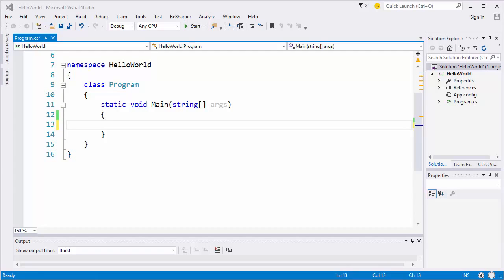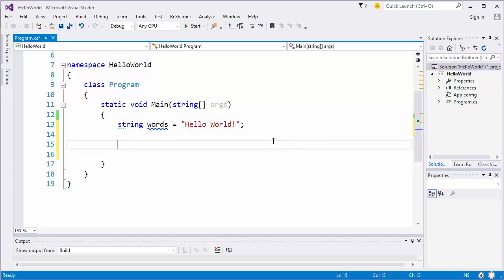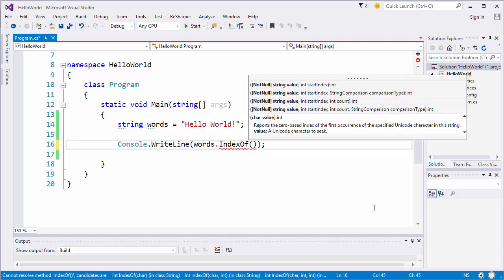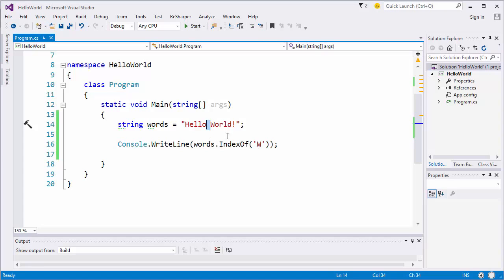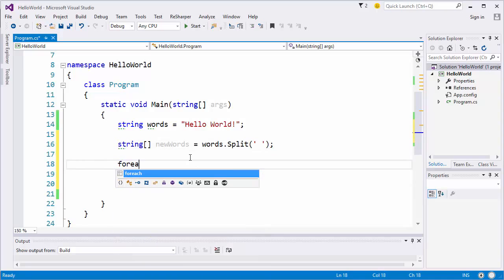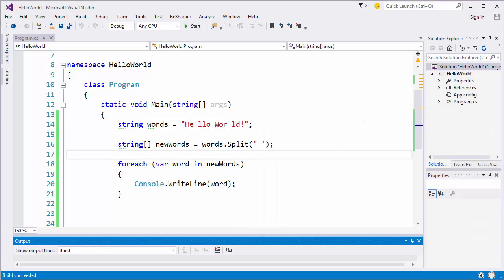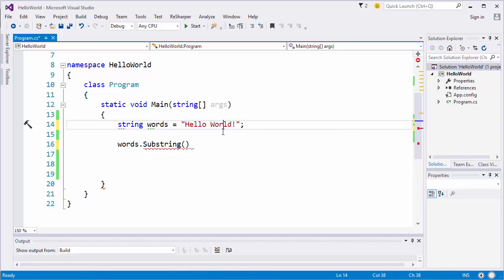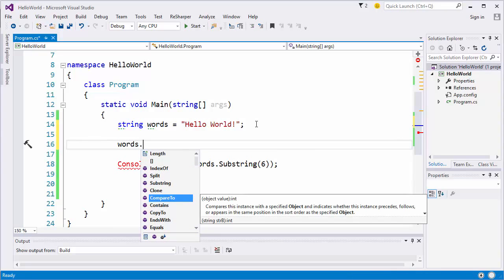C# Programming - String methods and properties